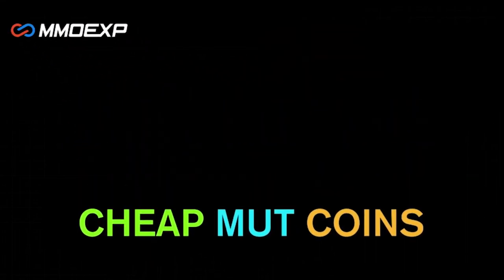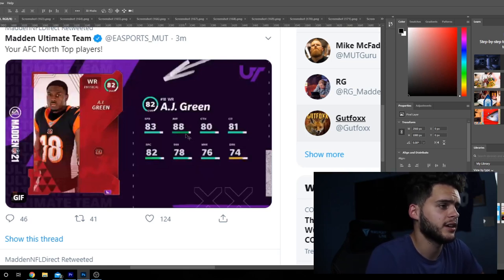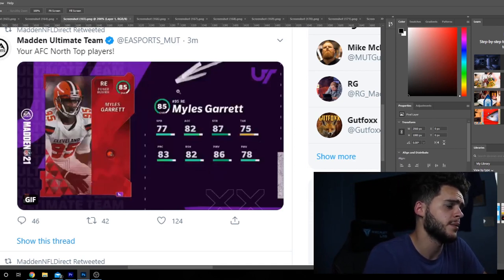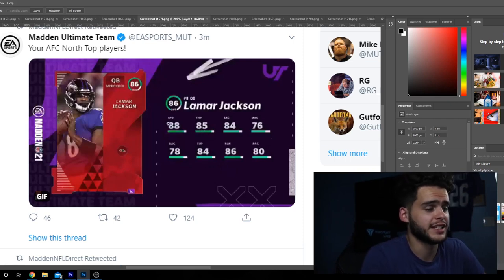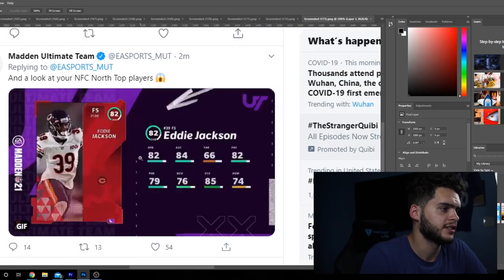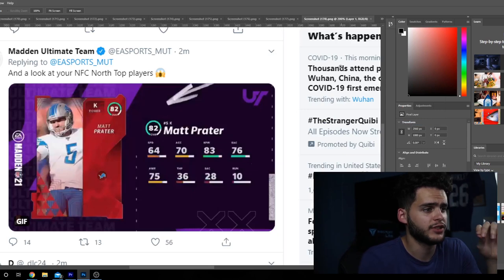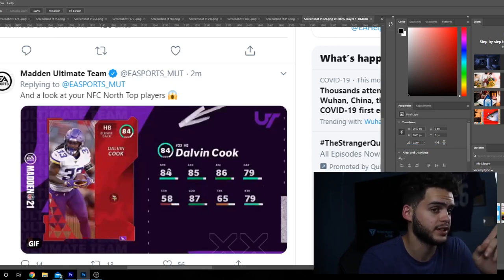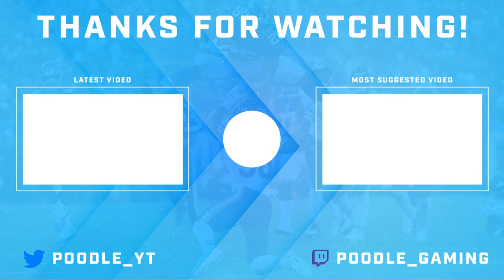20+ MUT BASE ELITES REVEALED! PRE ORDER 86 LAMAR JACKSON STATS! 87 MACK, 84 ODELL MORE! | MADDEN 21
20+ MUT BASE ELITES REVEALED! PRE ORDER 86 LAMAR JACKSON STATS! 87 MACK, 84 ODELL MORE! | MADDEN 21
20+ MUT BASE ELITES REVEALED! PRE ORDER 86 LAMAR JACKSON STATS! 87 MACK, 84 ODELL MORE! | MADDEN 21
20+ MUT BASE ELITES REVEALED! PRE ORDER 86 LAMAR JACKSON STATS! 87 MACK, 84 ODELL MORE! | MADDEN 21
20+ MUT BASE ELITES REVEALED! PRE ORDER 86 LAMAR JACKSON STATS! 87 MACK, 84 ODELL MORE! | MADDEN 21
20+ MUT BASE ELITES REVEALED! PRE ORDER 86 LAMAR JACKSON STATS! 87 MACK, 84 ODELL MORE! | MADDEN 21
20+ MUT BASE ELITES REVEALED! PRE ORDER 86 LAMAR JACKSON STATS! 87 MACK, 84 ODELL MORE! | MADDEN 21
20+ MUT BASE ELITES REVEALED! PRE ORDER 86 LAMAR JACKSON STATS! 87 MACK, 84 ODELL MORE! | MADDEN 21
20+ MUT BASE ELITES REVEALED! PRE ORDER 86 LAMAR JACKSON STATS! 87 MACK, 84 ODELL MORE! | MADDEN 21

 mut 20
 ULTIMATE TEAM
poodle

madden 20